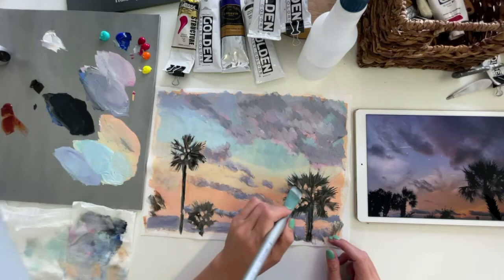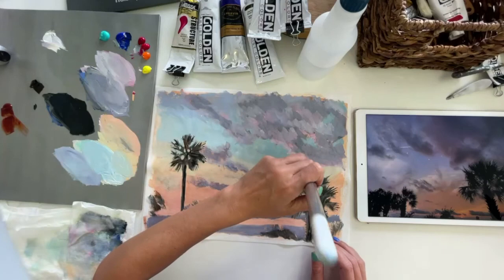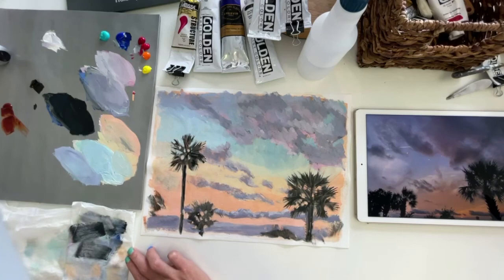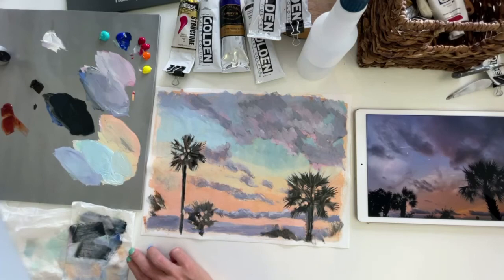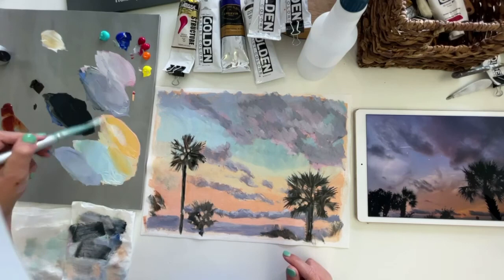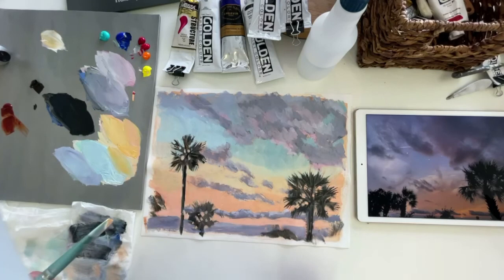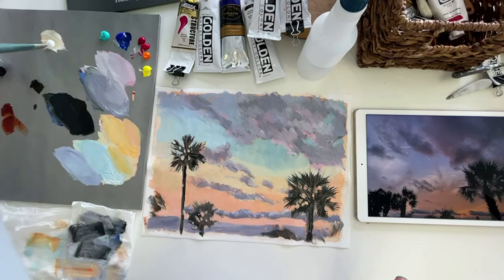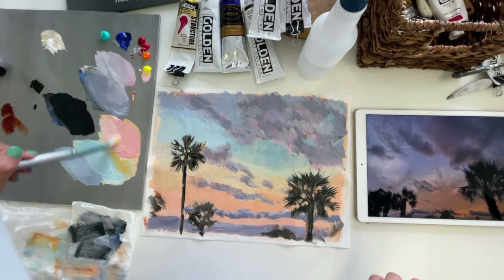Learn, Paint, Grow by Shelby Dillon Feb 9 2021. Palm Tree Paint a long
Learn to paint a beautiful beach and palm tree painting with Shelby as she does her Lunchtime Paintalongs. Interested in learning more about the Learn Paint Grow Community?